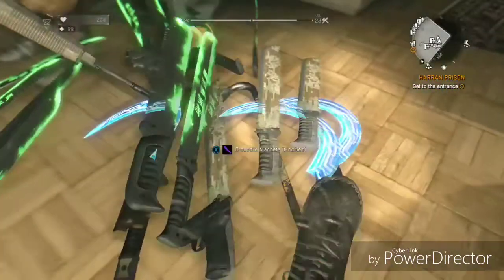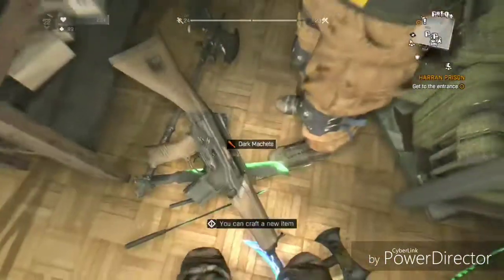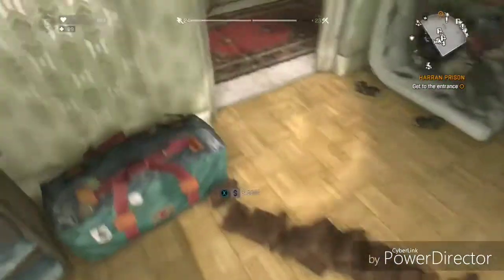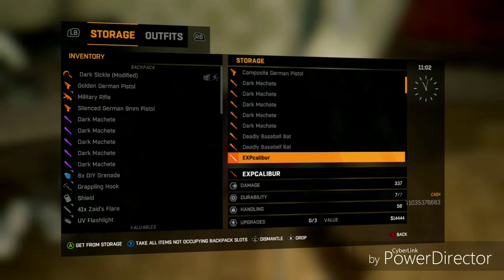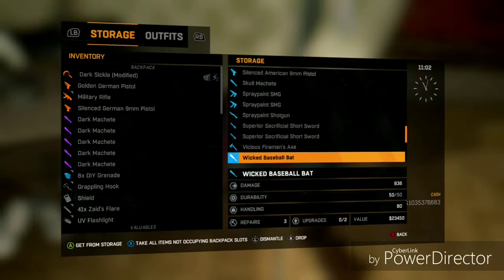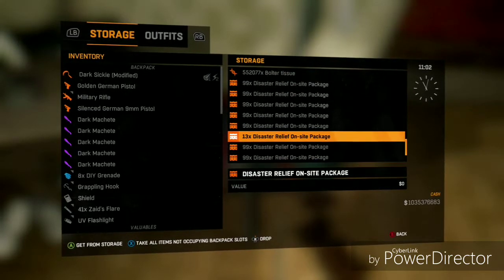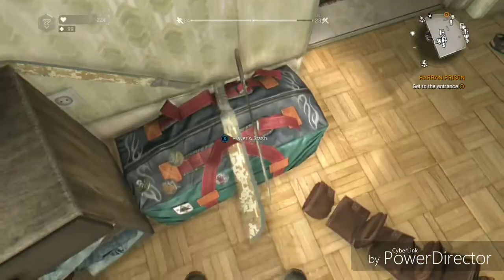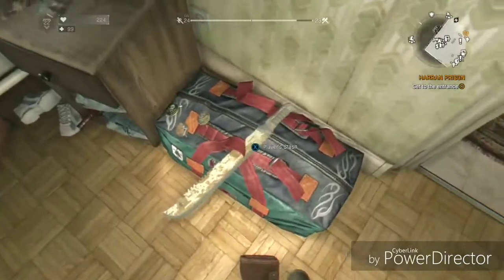GIVEAWAY! - Dying Light/ hunter gland, disaster relief, weapons and more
Hey guys don't forget to leave your gamer tag in comment section

I have been working very hard to get these videos going and just basicly making this channel was hard so showing support would be greatly appreciated